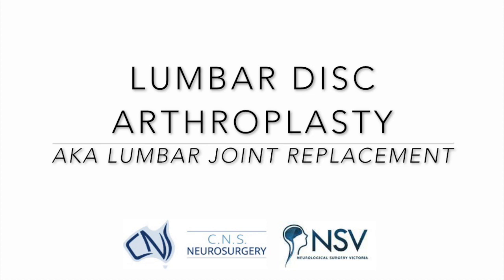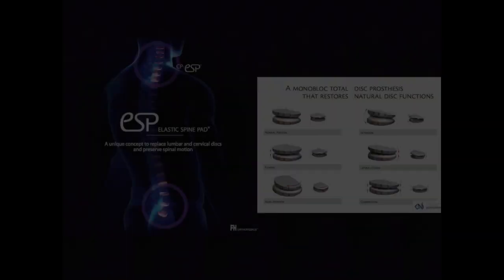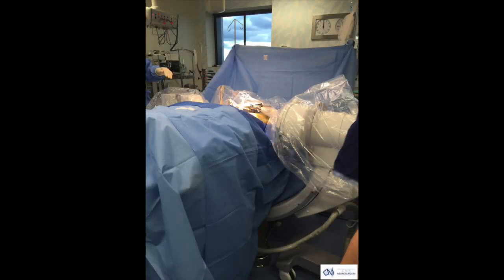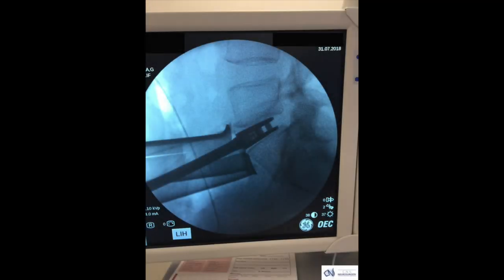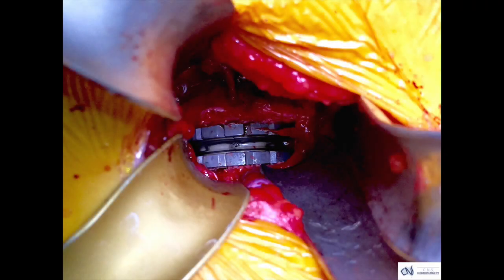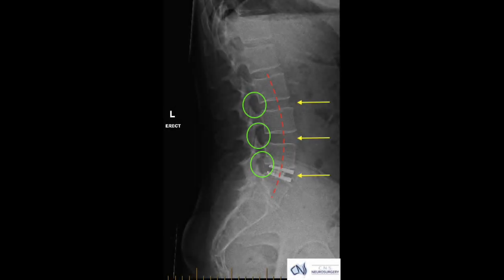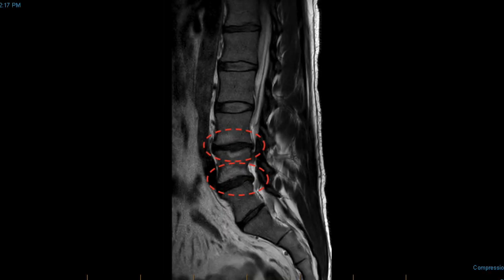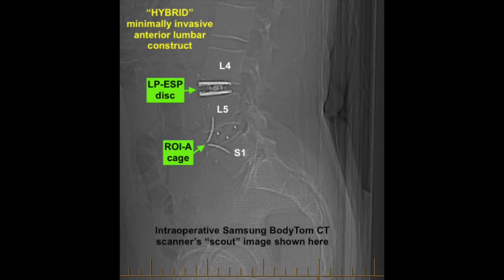Lumbar Disc Arthroplasty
This brief video takes you on a step-by-step journey through artificial mobile lumbar disc surgery, a minimally invasive surgery that many people may undergo as they age. We’re lucky we all live in an age of “spare parts” replacement for our bodies, which are after all wonderful machines that are susceptible to wear and tear and trauma, in time.